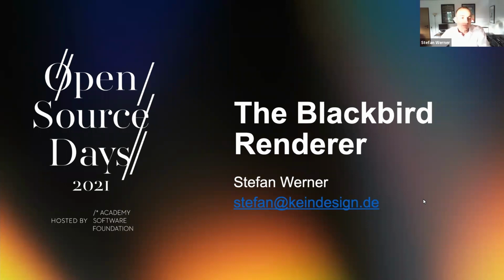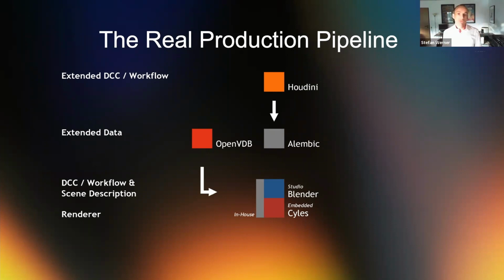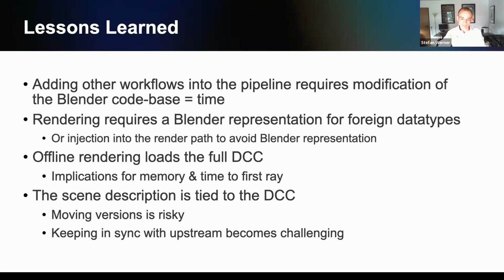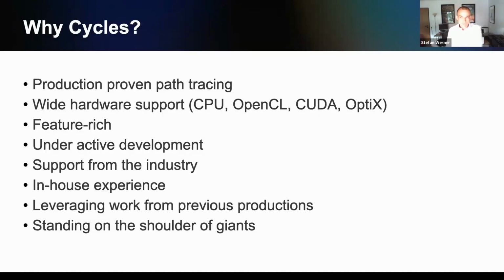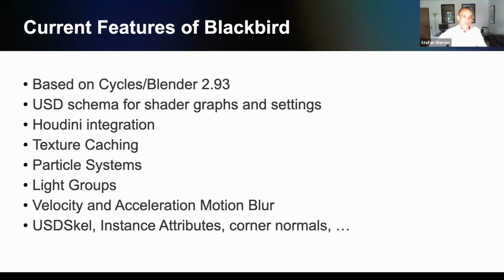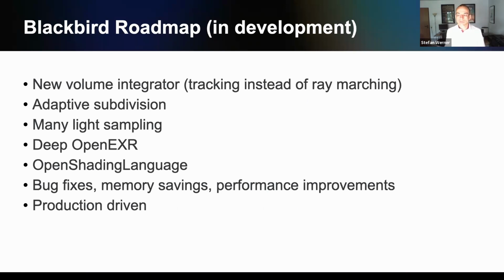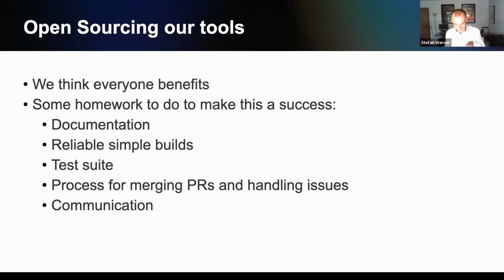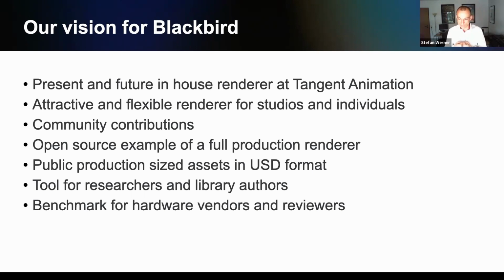Open Source Production Renderer - Stefan Werner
We forked Cycles into its own product, provided a Hydra Render Delegate to render USD Datasets directly and added our set of features from production to it. The story of this journey, why Blackbird is Open Source and where we are going next.

To learn more about the Academy Software Foundation (ASWF) and how you can start improving your production pipeline practices today,